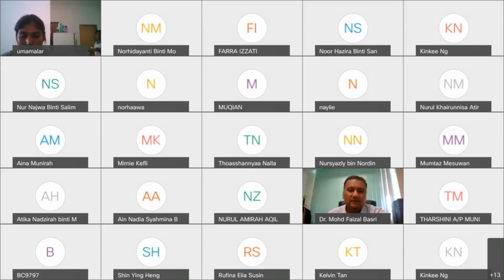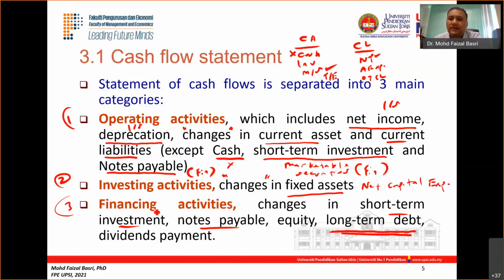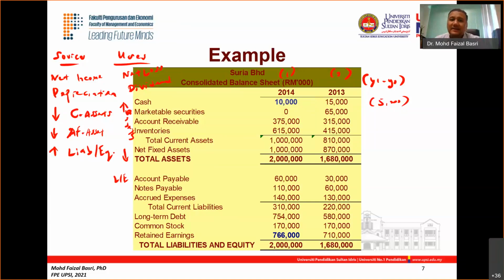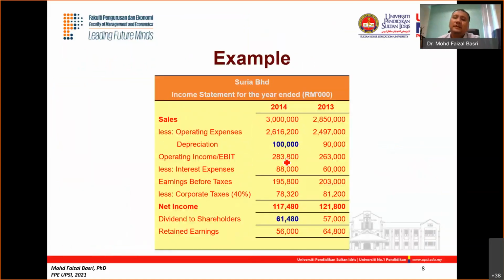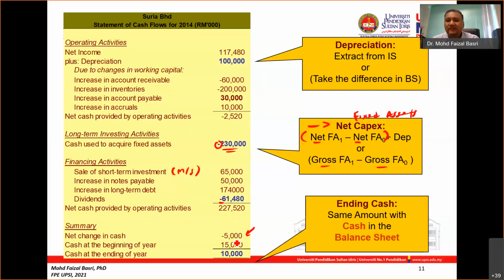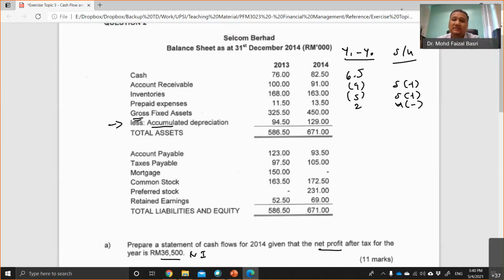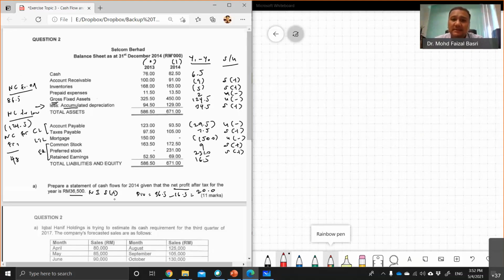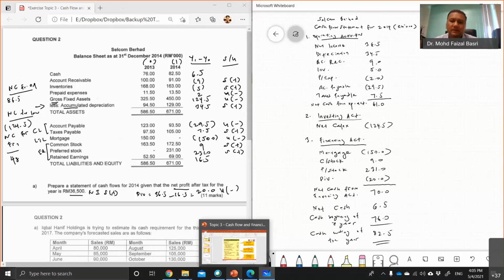PFM3023 - Group C (5 April 2021)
Financial Management - Cash Flow Statement